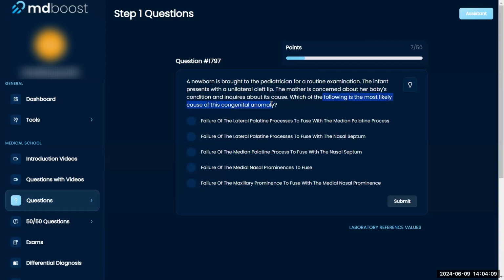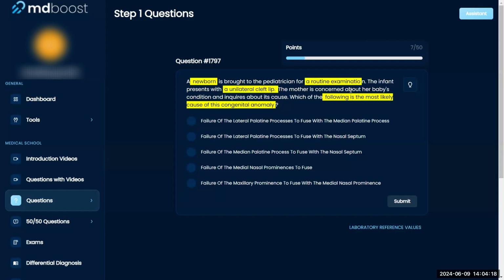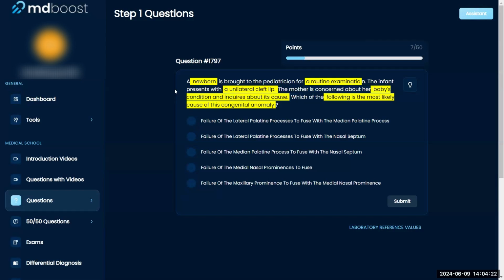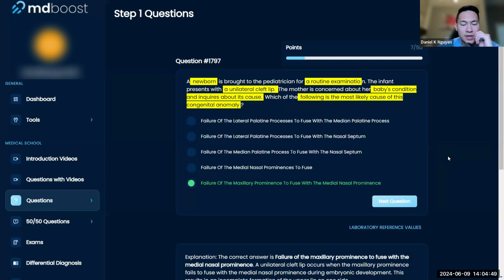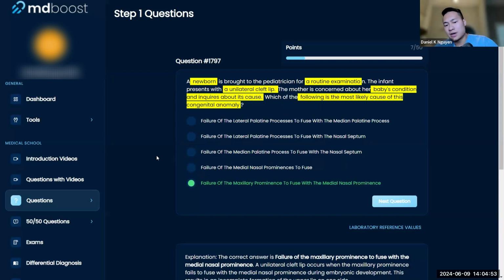USMLE Step 1: Reproductive Question 1797 Walkthrough